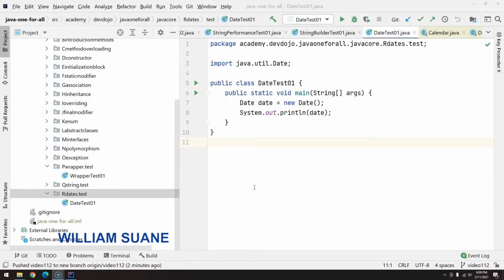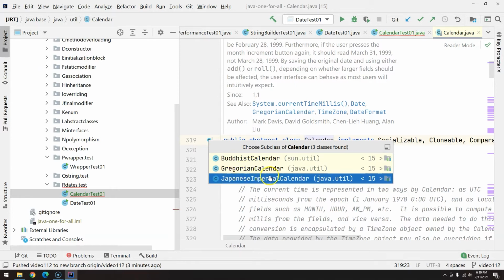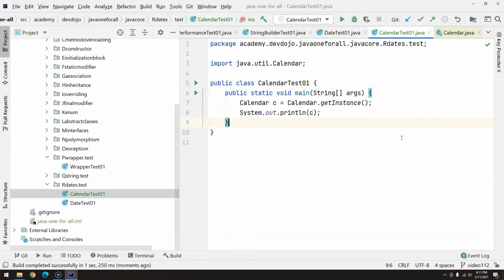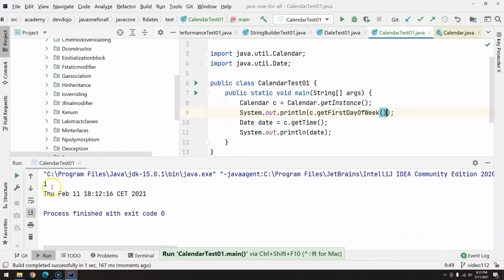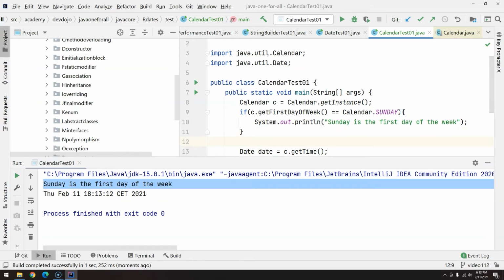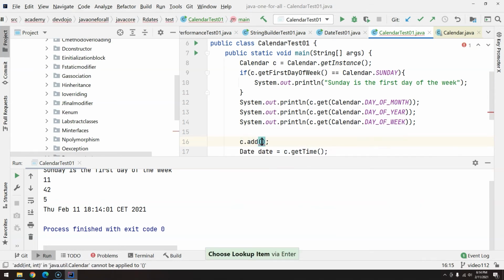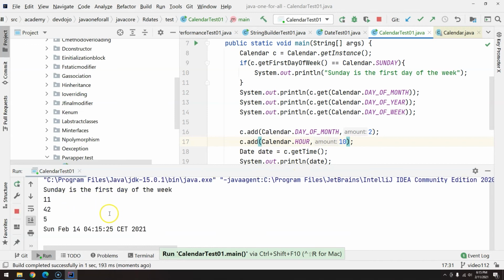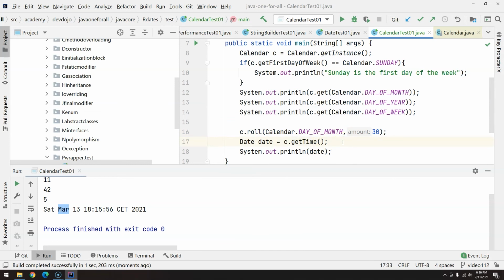113 - Utility Classes - Calendar